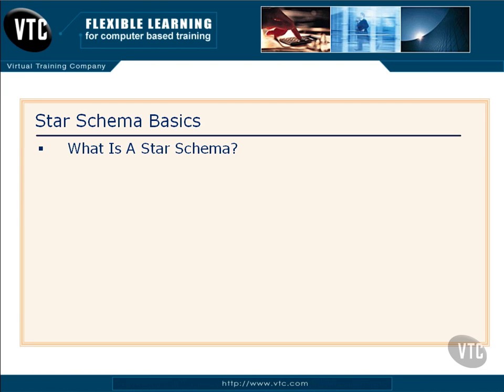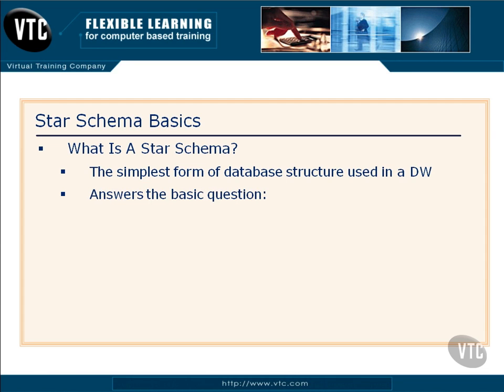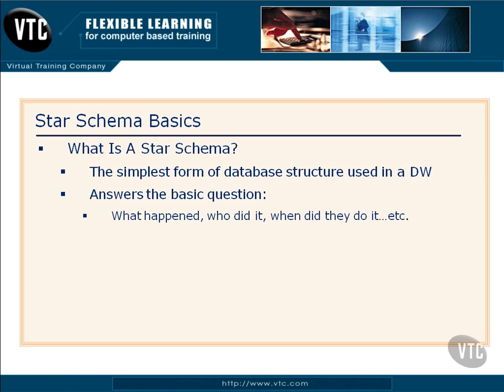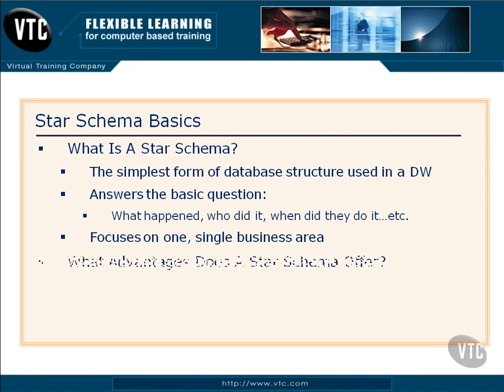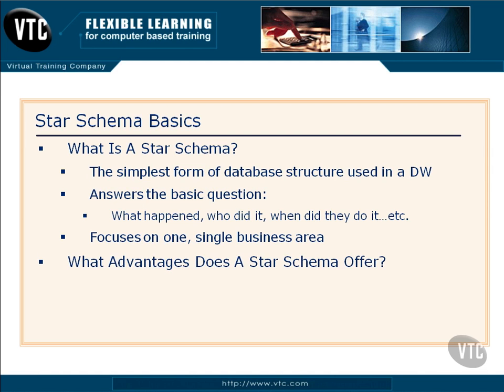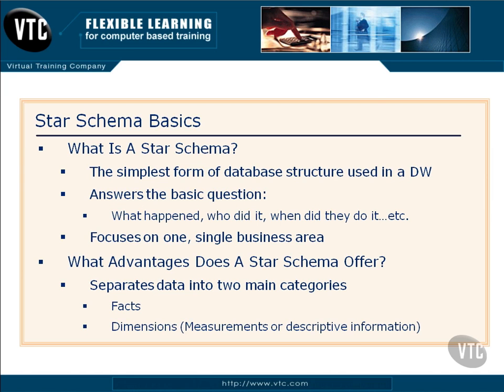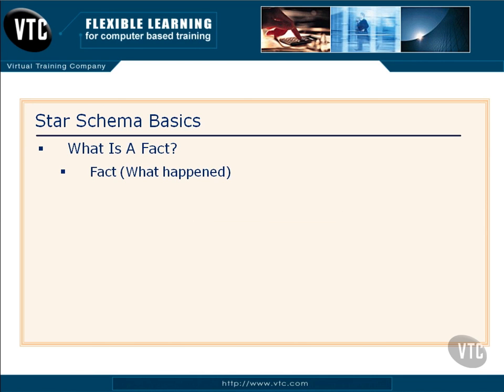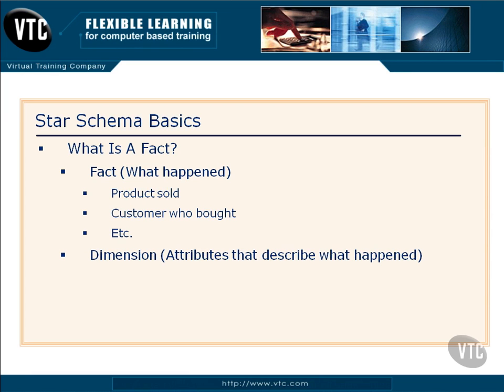04 Star Schema Basics